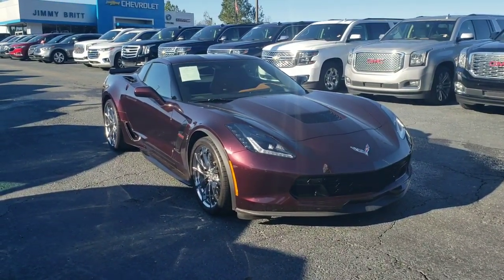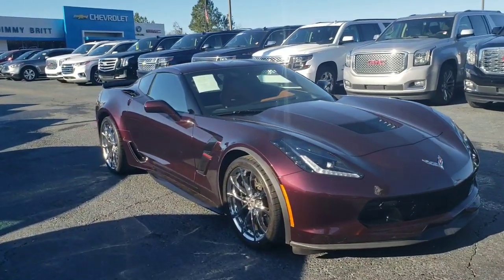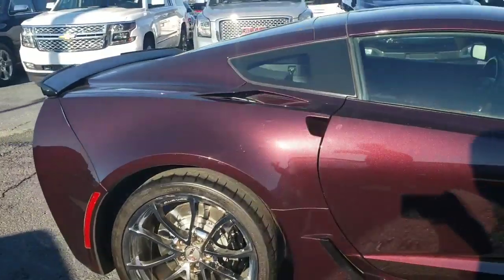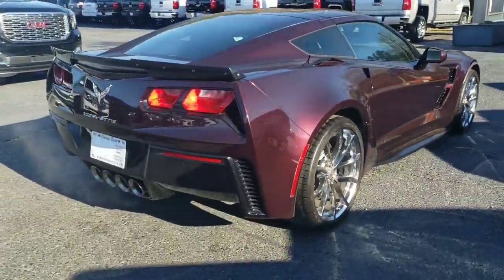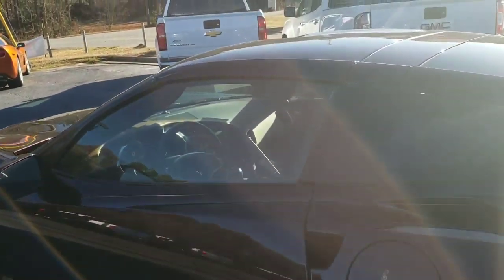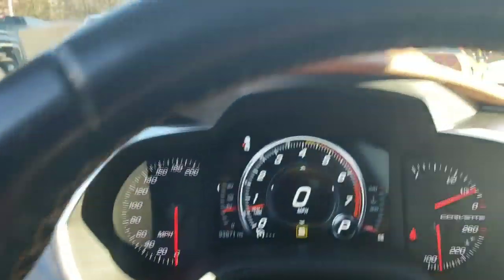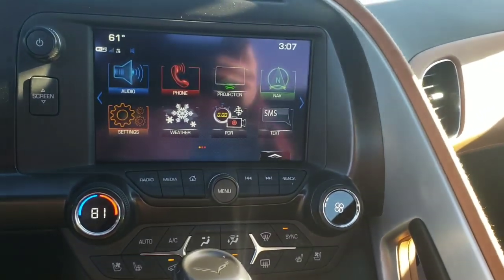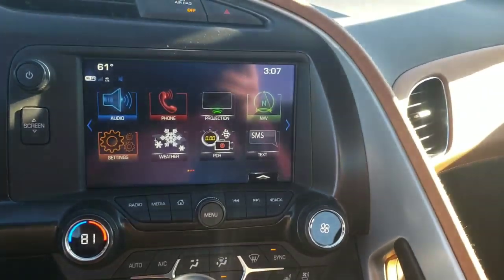CORVETTE FOR YOU MIKE